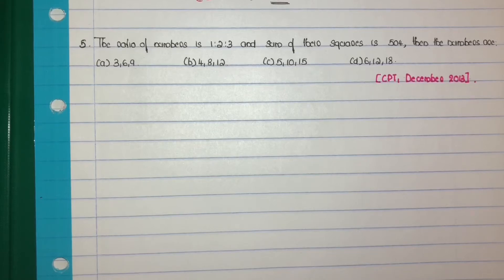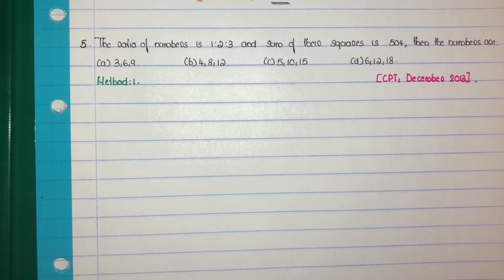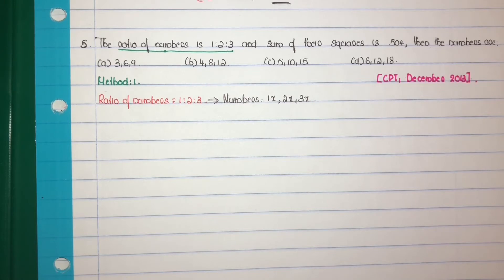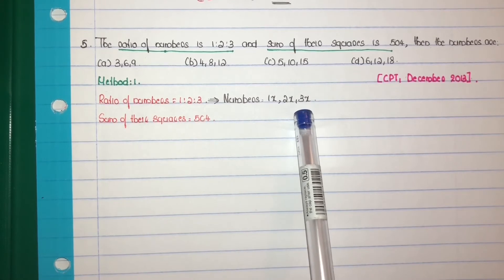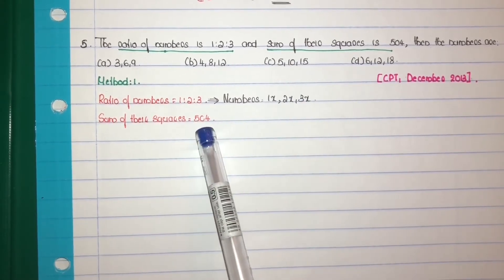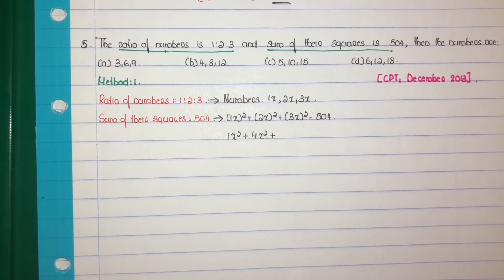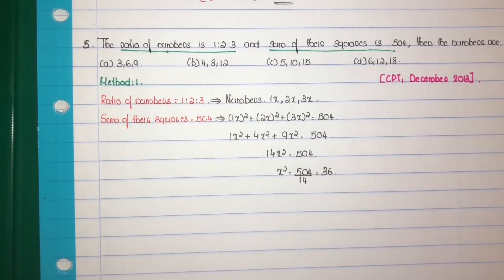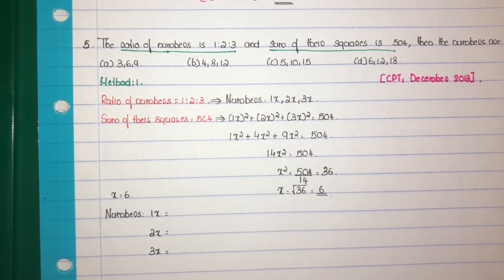|The ratio of no's is 1:2:3 & the sum of their squares is 504.Find the no's|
competitive exams

competitive exams,ratio,proportion,ratio1:2:3,sumofsquares504,